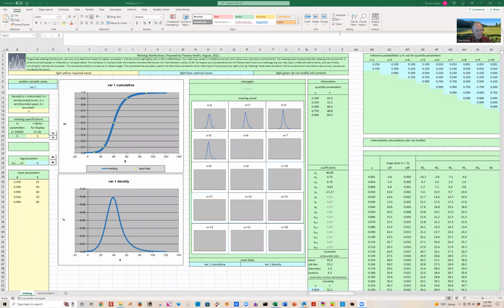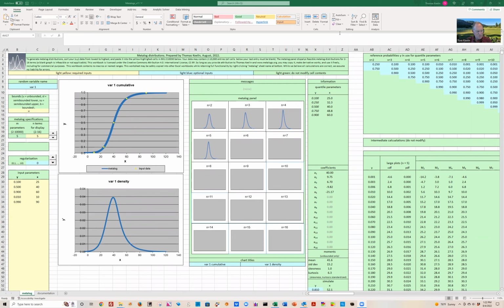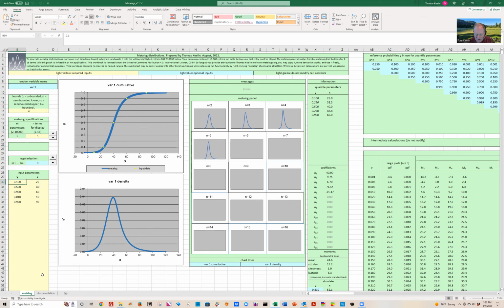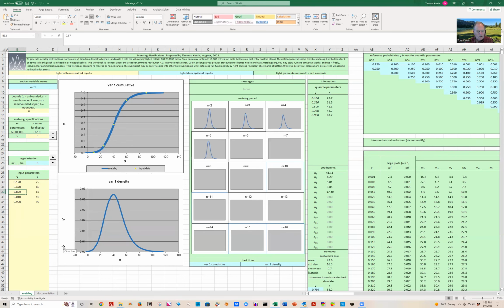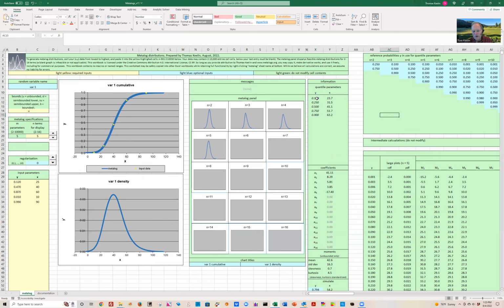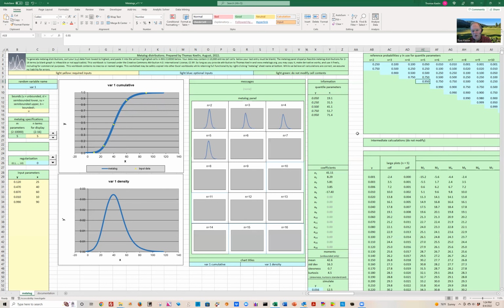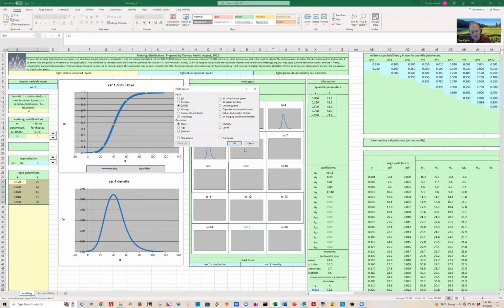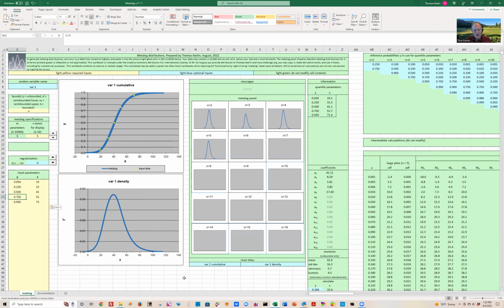Interpreting a-Coefficients as Quantile Parameters with the Metalogs Workbook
Metalog a-Coefficients, which are difficult to interpret, can be directly interpreted as quantile parameters (points on the CDF). This video uses the Metalogs workbook to show how.